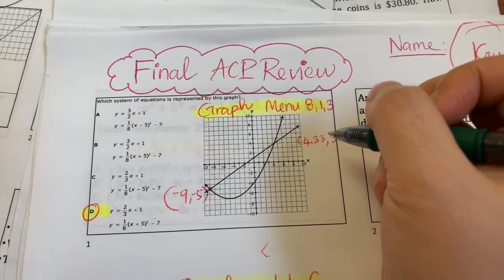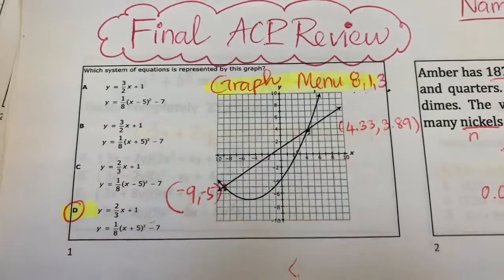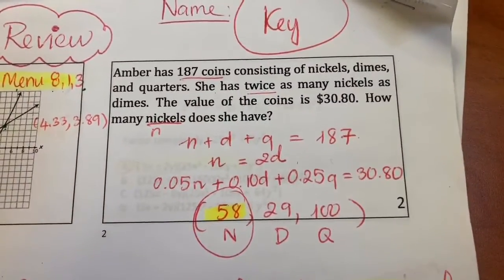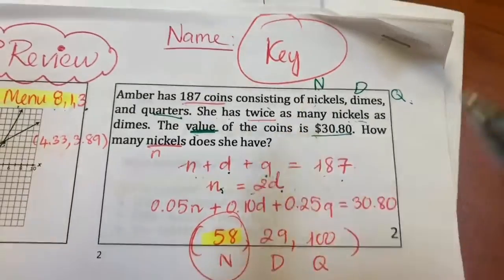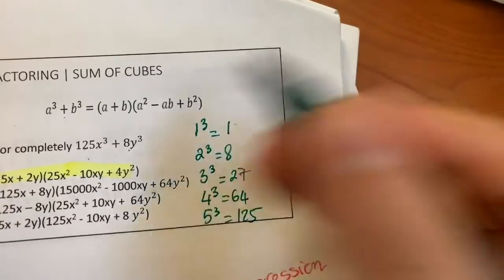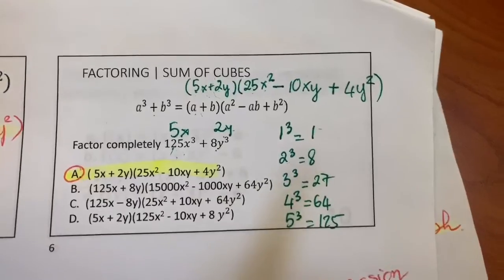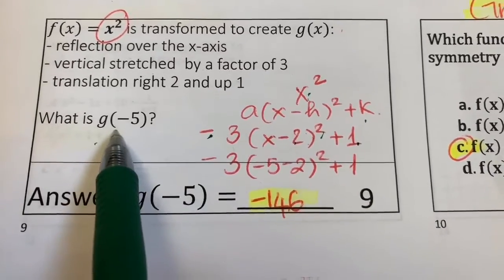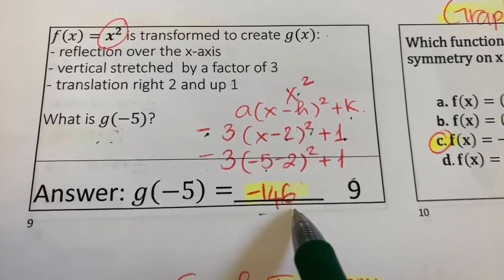ACP Semester 1 Review part 1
Ms. TramDo